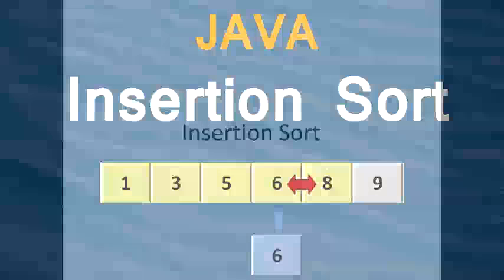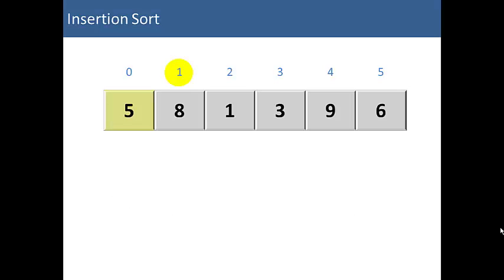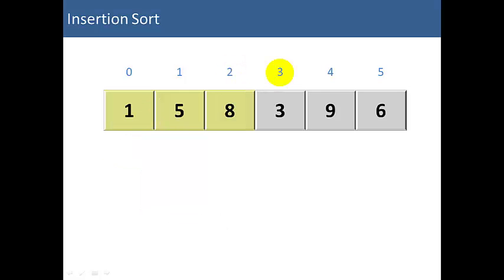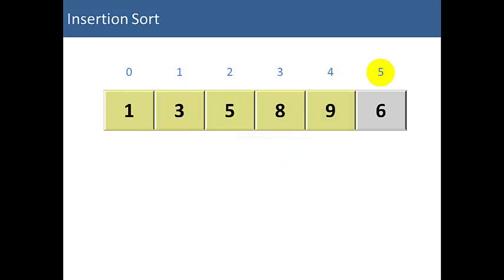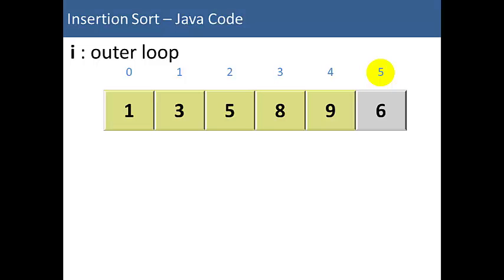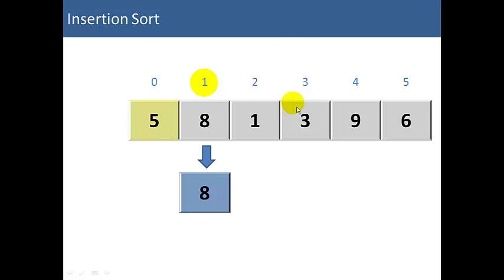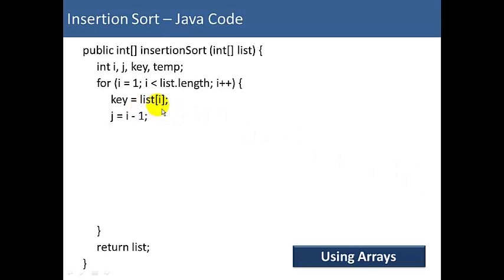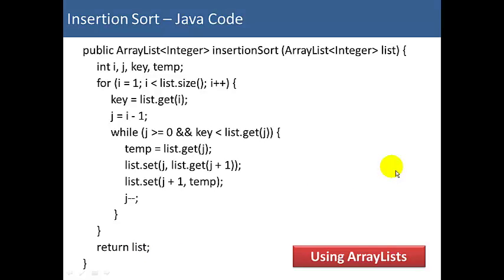Java: Insertion Sort sorting algorithm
Animated demo tutorial on Insertion Sort sorting algorithm with  example implementation code in Java.
CONTENTS
0:00 Intro
0:32 Insertion sort algorithm
3:56 Big O performance analysis
4:25 pseudo-code
4:55 Java code